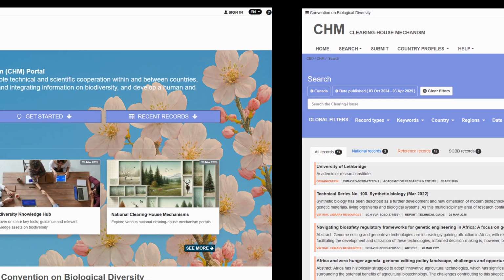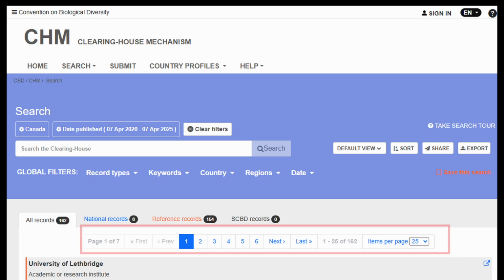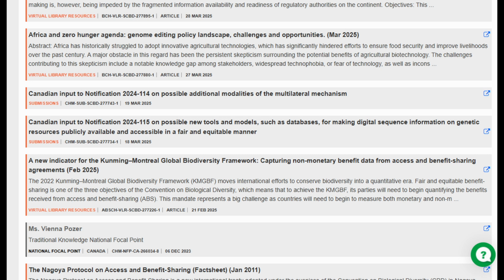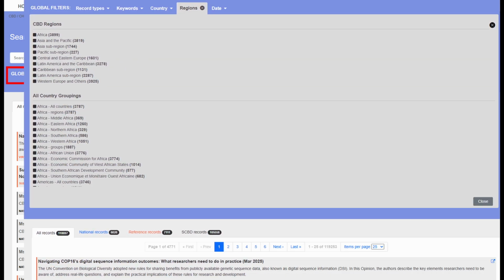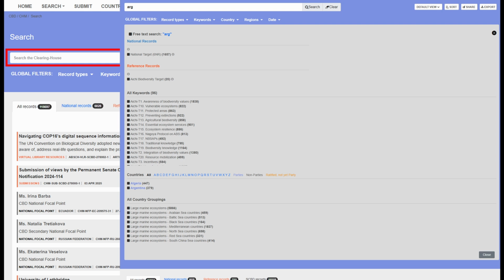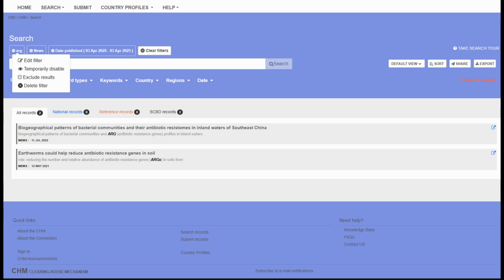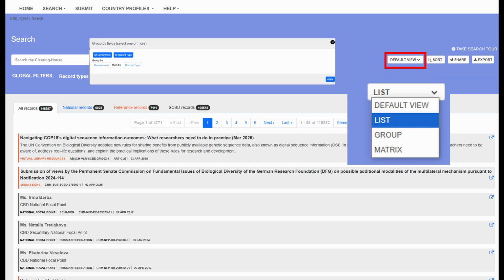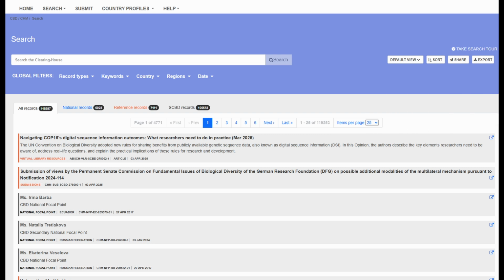CHM Central Portal (2.0) - Advanced Search Tour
An introductory guide to the search functions of the new CHM Central Portal.

Recorded against the beta version - final version may have different colors and minor features.